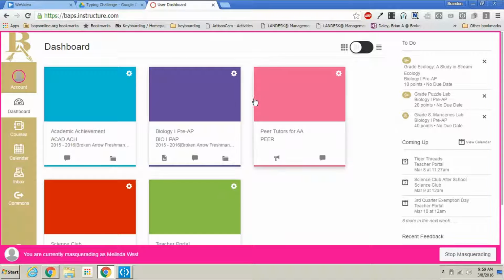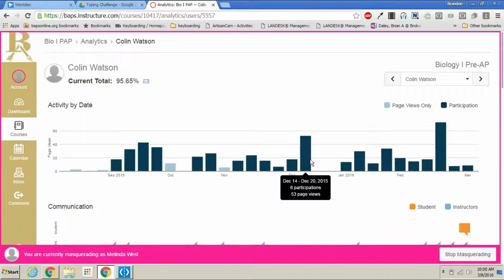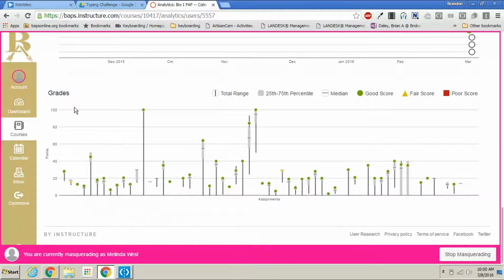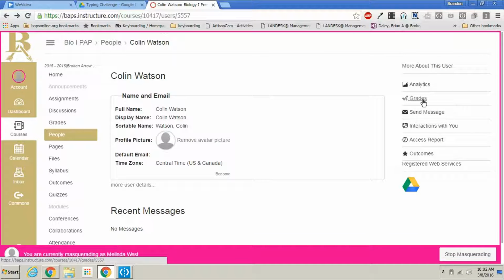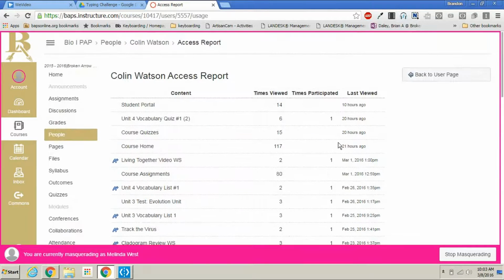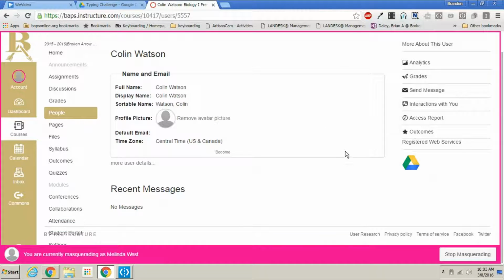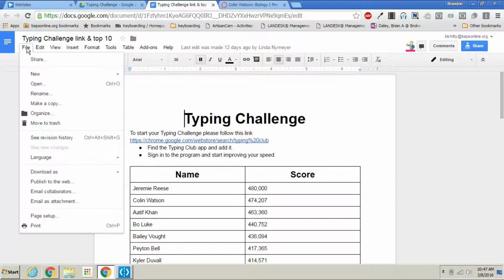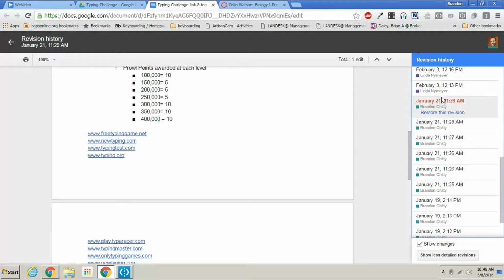Canvas Student Data for Conferences